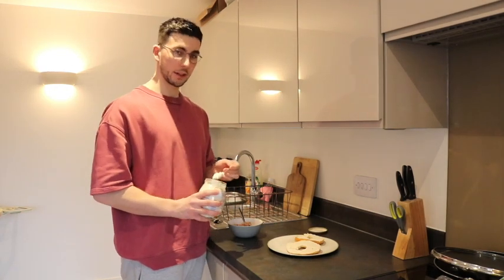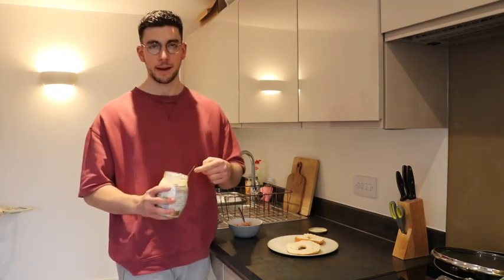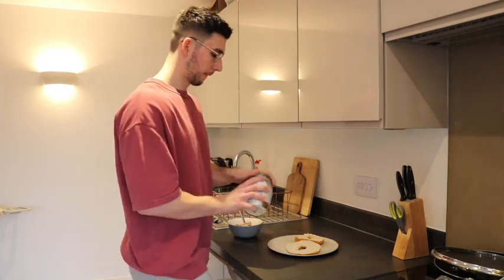BODYBUILDING RECOVERY | REST DAYS | ONLINE COACHING | LEG TRAINING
Hey guys, welcome back to another YouTube video!

In this one, I walk you through my typical rest day.. why I have them and exactly what I do. I also show highlights from my Leg (rotation A) session.

MUSIC
XIXX - Pillow talk